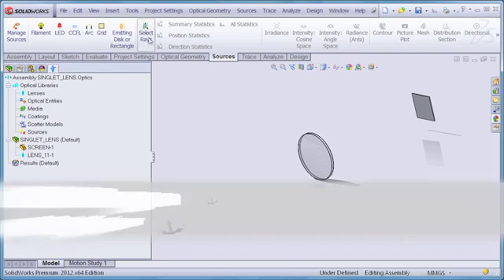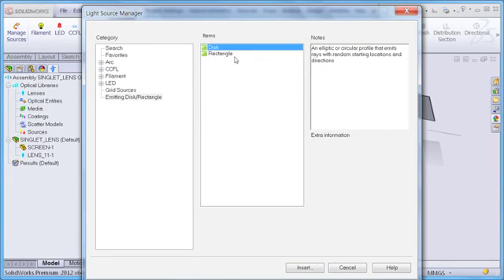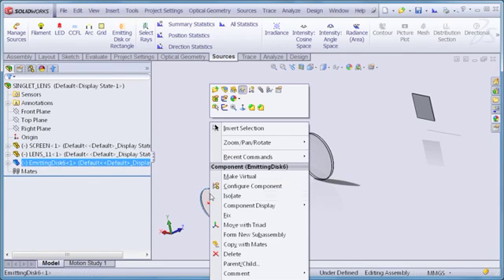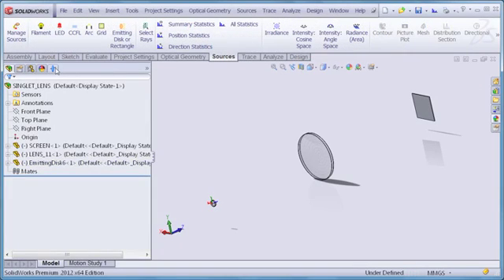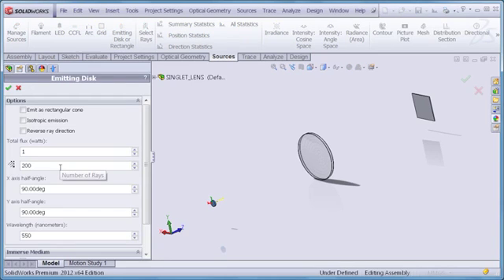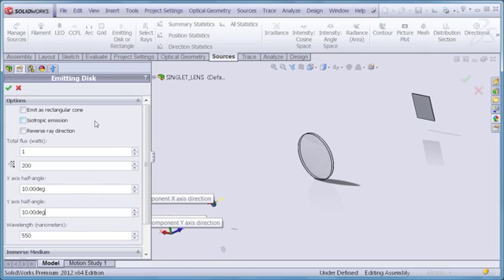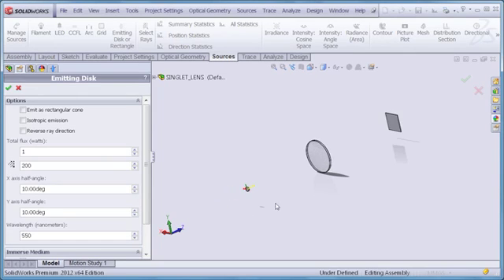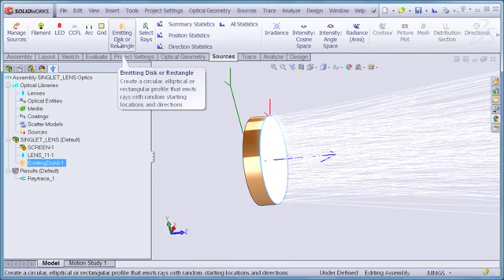Emitting Disk and Rectangle Sources in APEX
APEX now includes a new source option for integrating random emitting sources into optical system models. This feature is found on the Sources tab and can be used to insert emitting disk and rectangle sources into a system. Defined as SolidWorks parts, source size, position, ray direction, ray numbers, flux, and emission characteristics can be specified by the user.